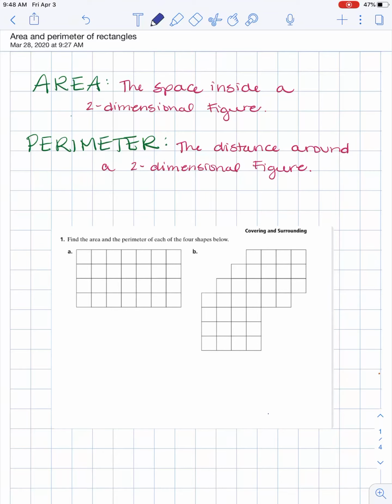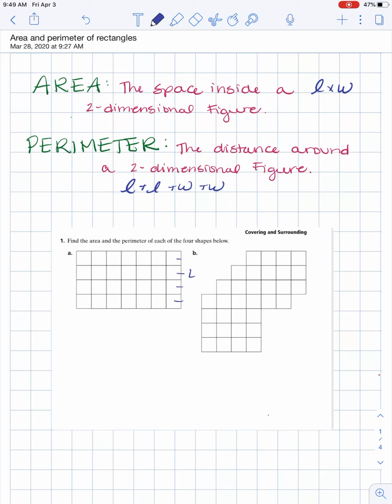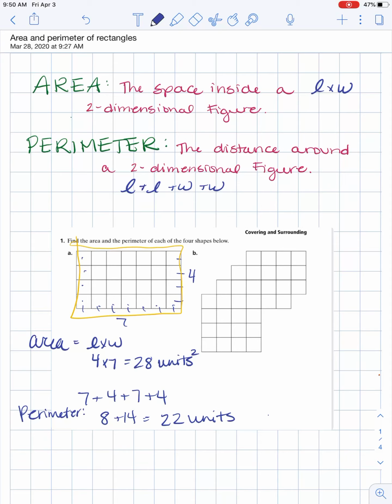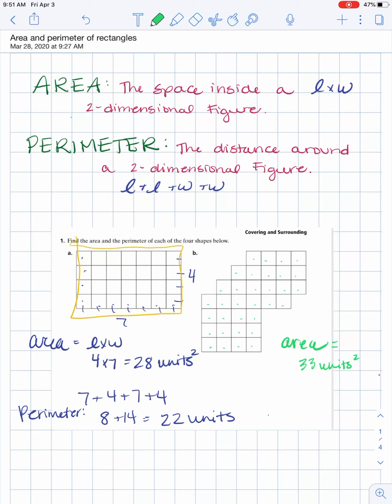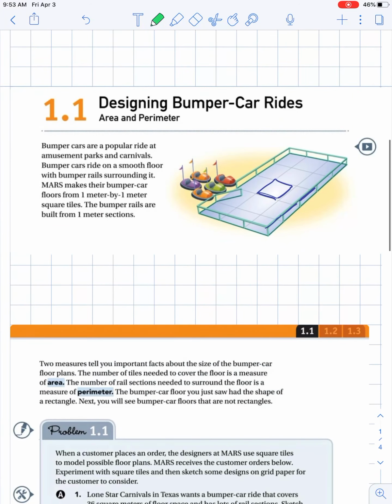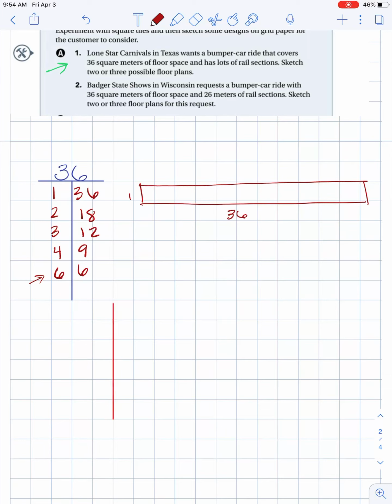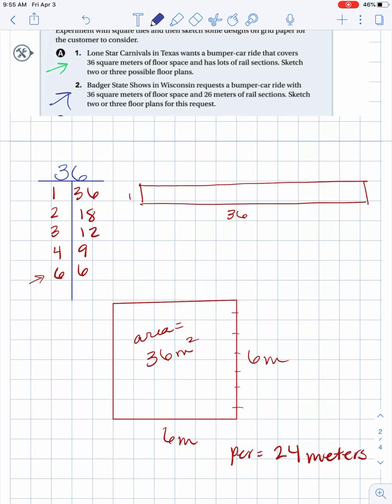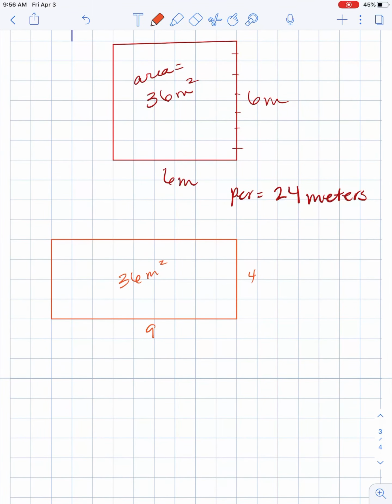Finding area and perimeter of rectangles